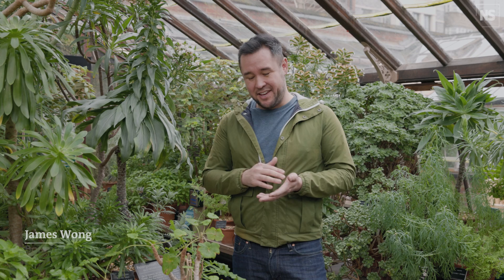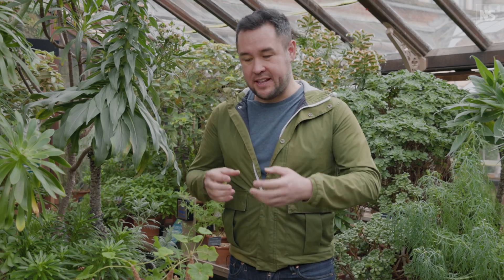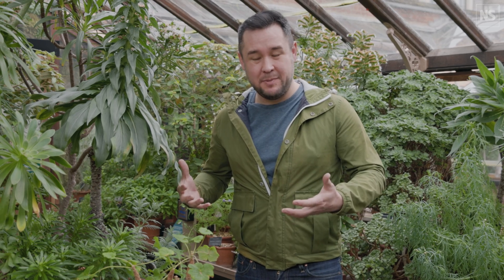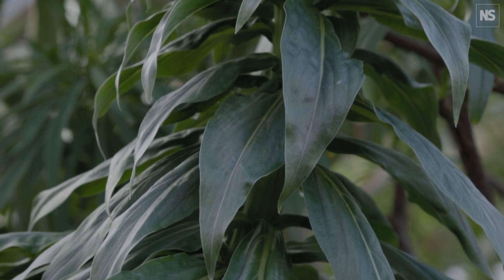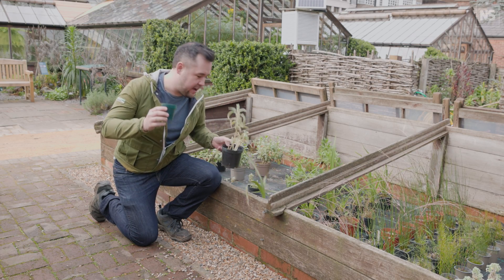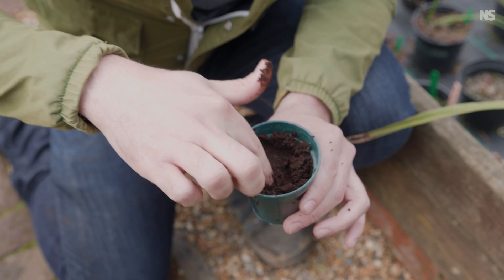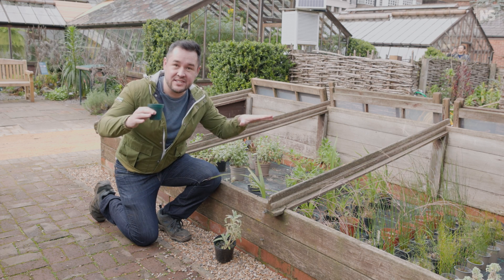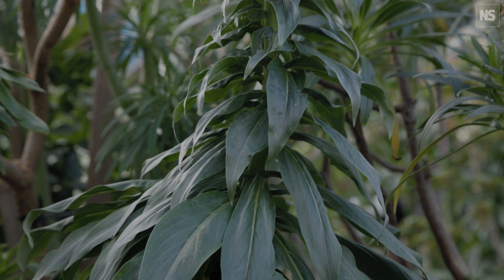Are coffee grounds good for plants?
We are often told to add used coffee grounds to garden soil to perk up plants. But the science doesn’t support this, says James Wong.

Coffee grounds, even after brewing, are still a rich source of caffeine. This compound seems to be produced by coffee bushes – at least in part – as a herbicide to suppress the growth of smaller competing plants. The phenomenon is called allelopathy and is a strategy loads of plants have evolved to help reduce the competition for light, space, water and nutrients around them.